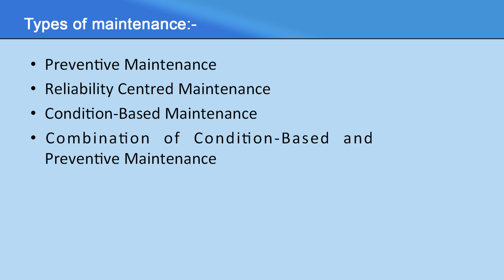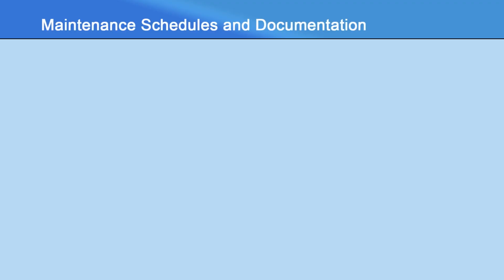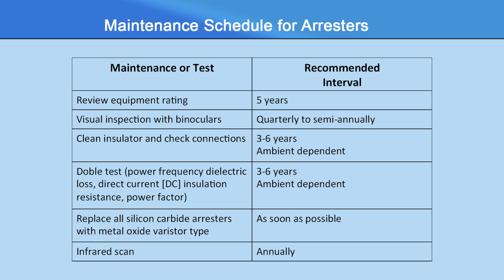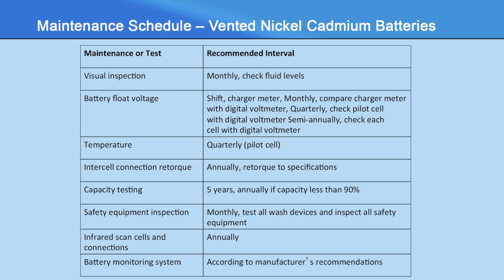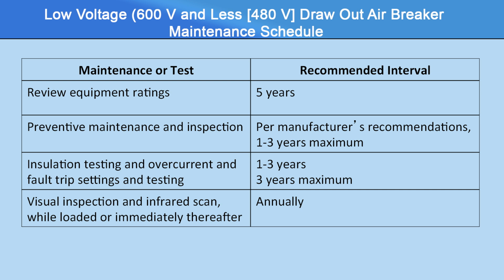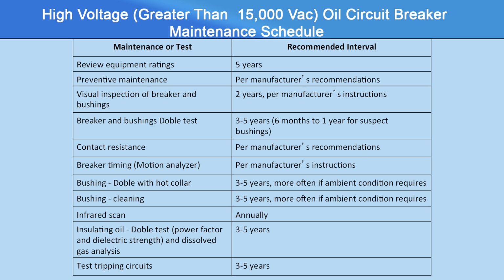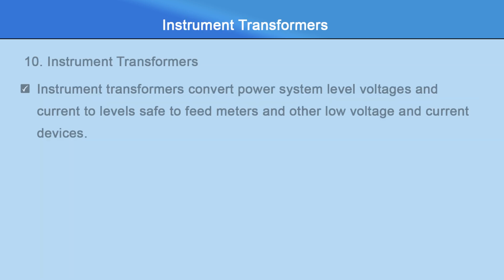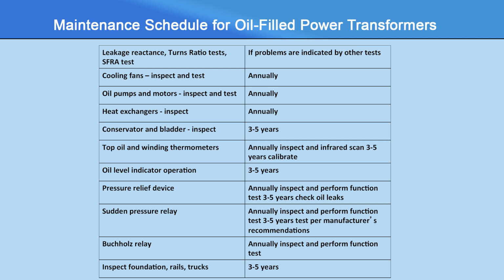Lecture 29 Concept of preventive maintenance